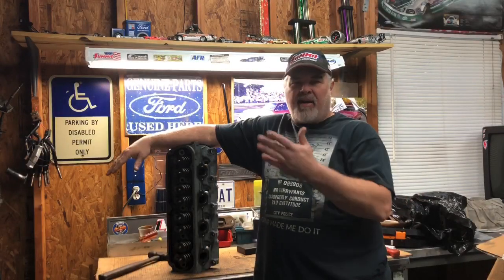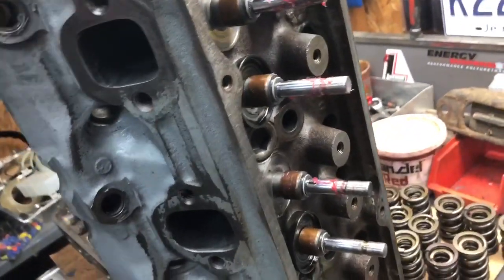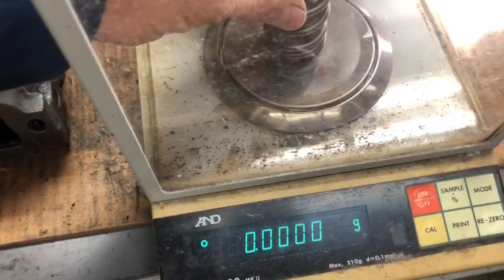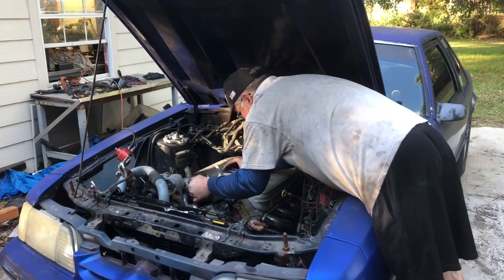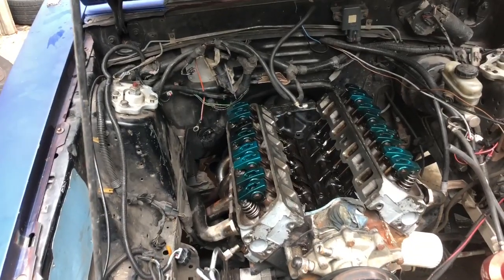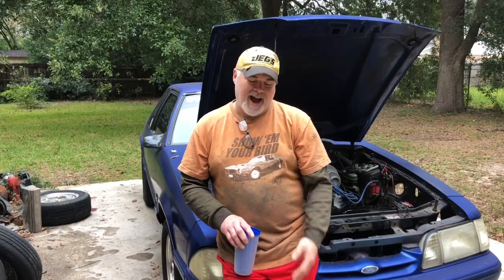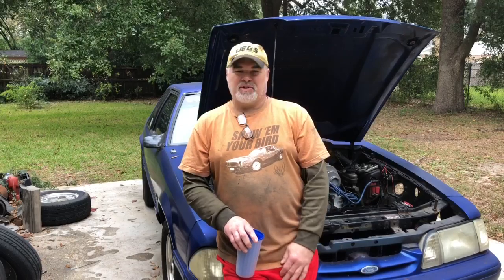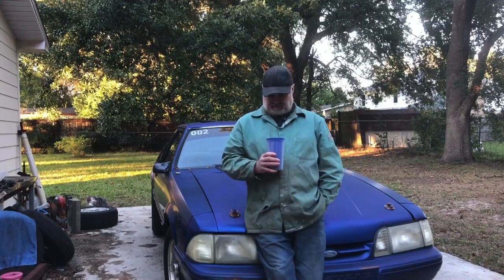1988 5.0 Mustang Coupe BRAIN Pt.14 "Head Job" Budget Fox Body Drag Car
The BRAIN has been around for awhile and we've done a few small things to him on the channel but now its time to dig a little deeper and see if we can get the blue bomber back into the thick of things with some of our other cars so sit back and watch is we try and unleash the B cam from its stock 3bar prison!